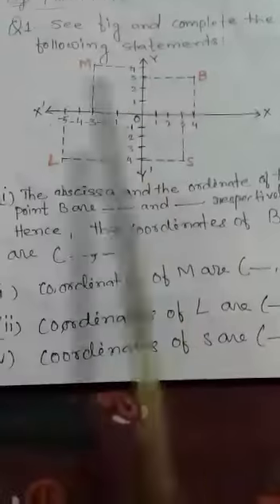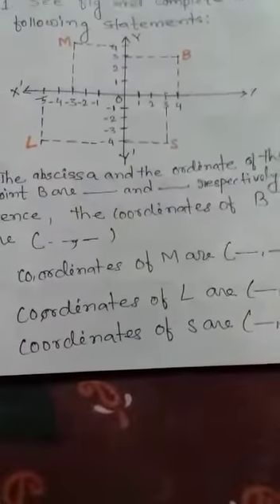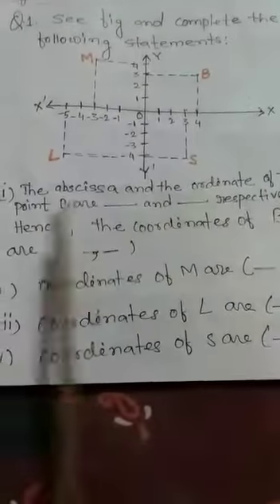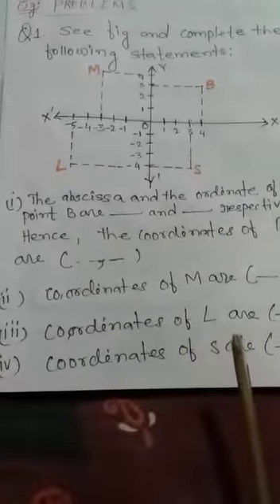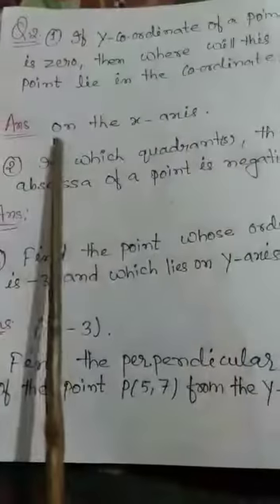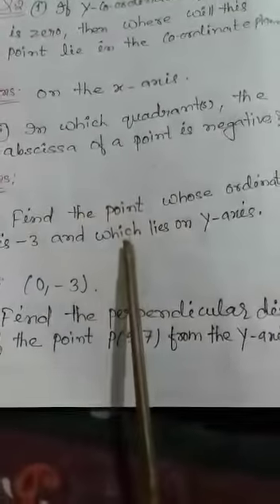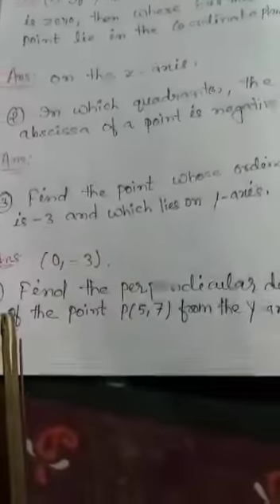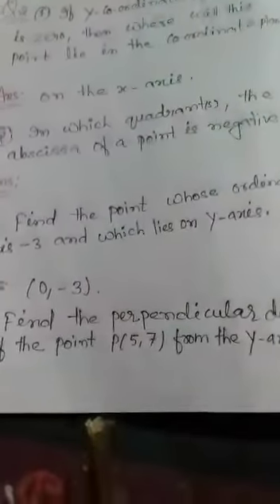Math ,class 9, Chapter-3, TOPIC- coordinate geometry(part-2)By kanchan Singh, TGT MATH ,RSM SUPAUL